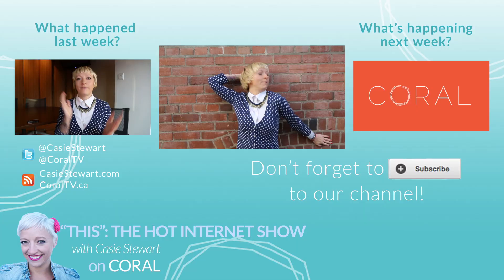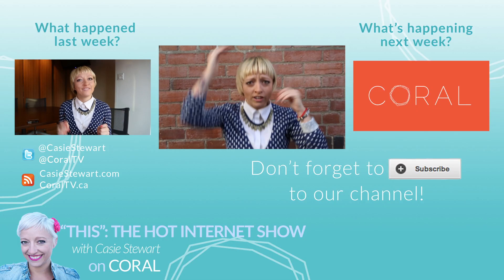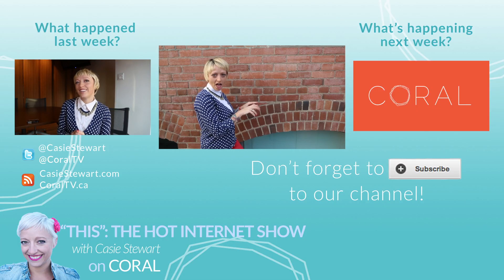THIS with Casie Stewart: RebelMouse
This week Casie discusses RebelMouse, a service that organizes your online presence into one site.